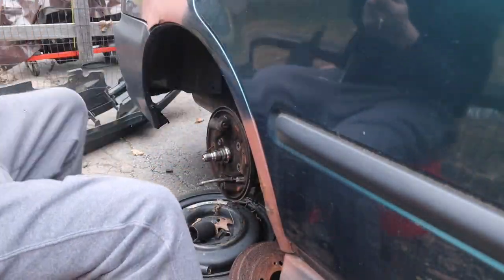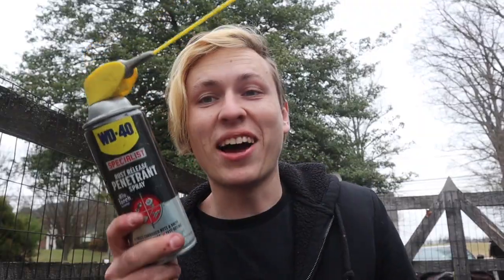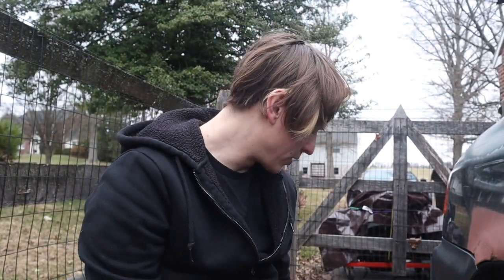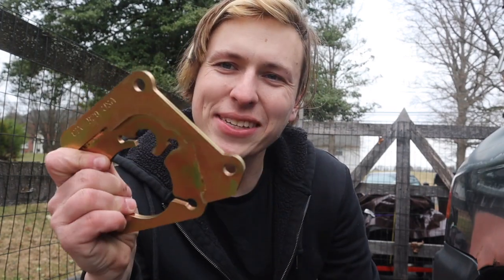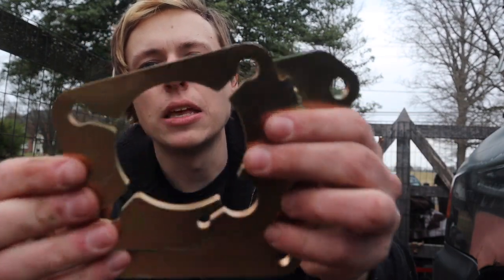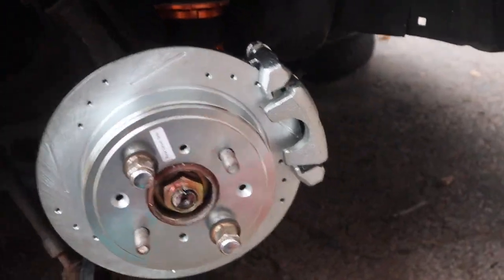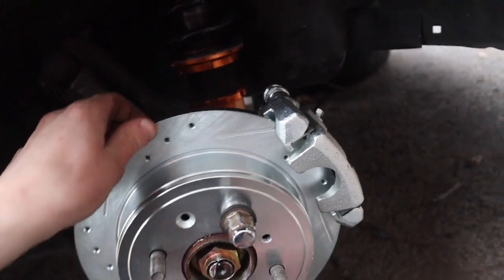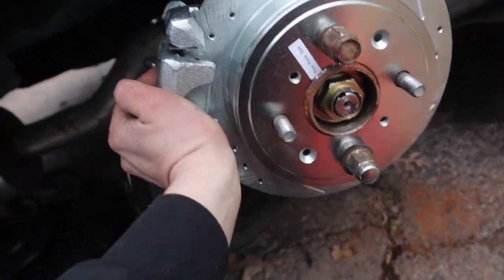Installing The Scarebird Rear Disc Conversion Kit On My EK Civic!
Today we install the scarebird rear brake conversion kit on the EK Civic! This conversion plate is the easiest and fastest way to install disc brakes on your EK civic. The Honda trailing arm swap is a lot more common but can also cause more problems if your car is old and rusted out like mine is. This kit makes the car compatible with Integra rotors and calipers so parts are easily and readily available!

Equipment and parts!
Camera canon m50
Rode Mic
Civic Front Grill

Car content every week!